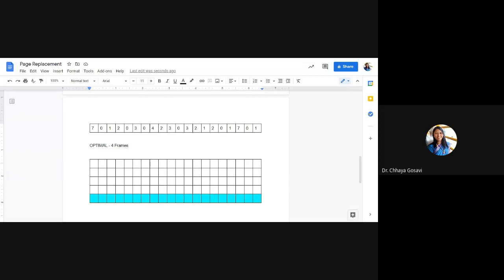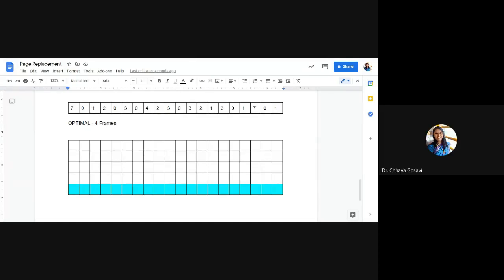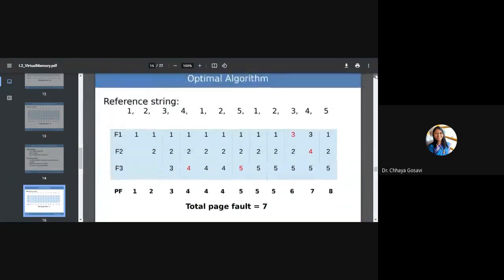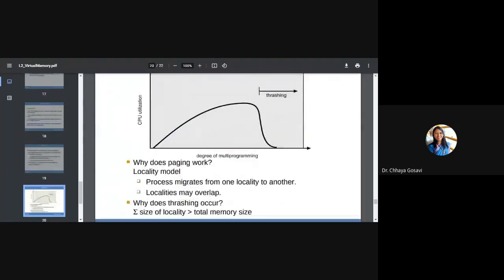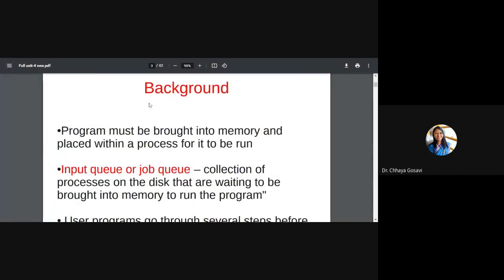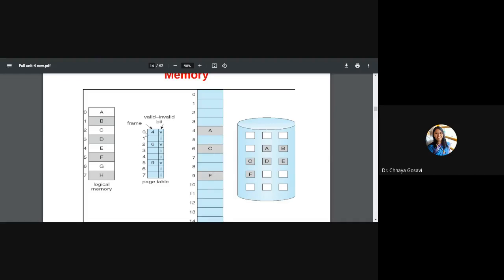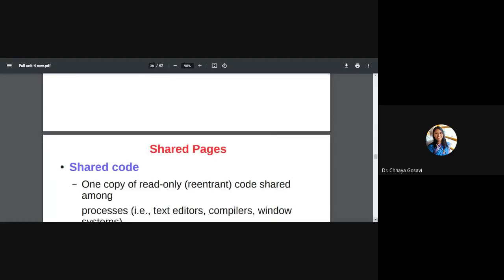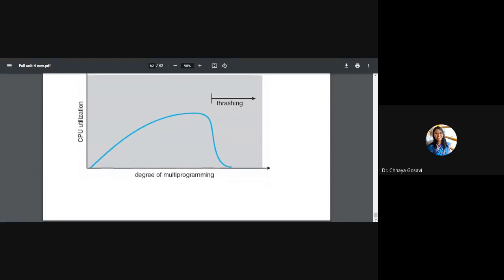L21 Optimal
Page Replacement Algorithm, Optimal